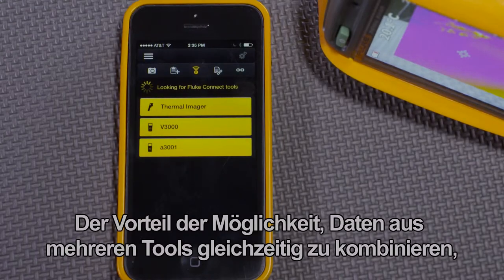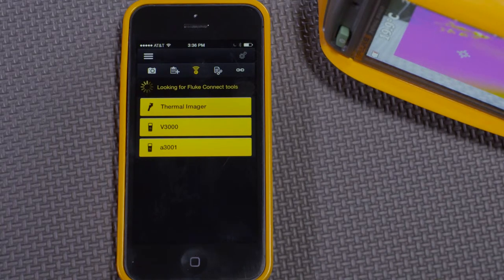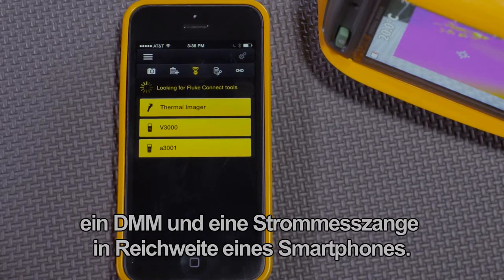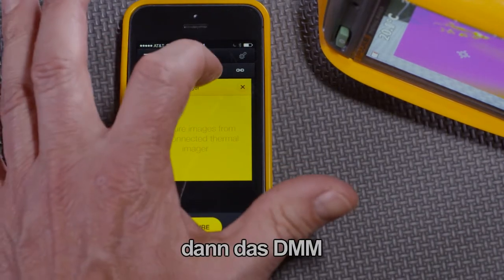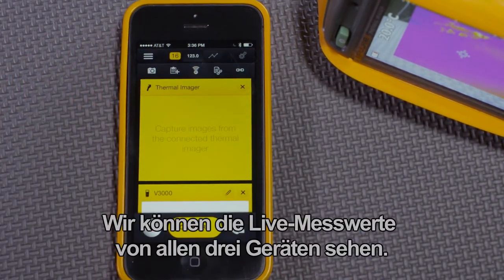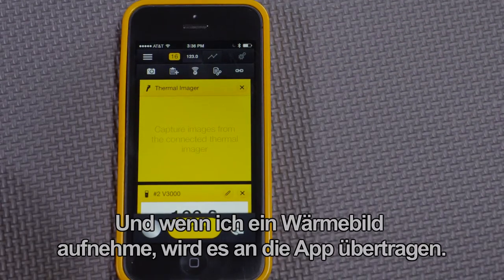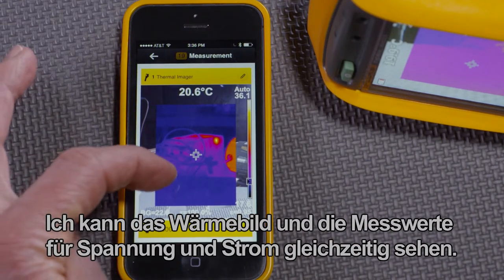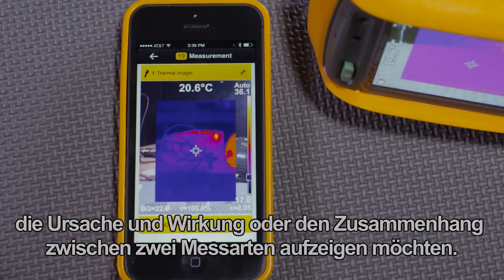Gleichzeitiges Verbinden mehrerer Geräte mit Fluke Connect™ mithilfe der Fluke Connect™-App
"In diesem Video erfahren Sie, wie Sie mithilfe der Fluke Connect™-App mehrere Geräte gleichzeitig lesen und verbinden.